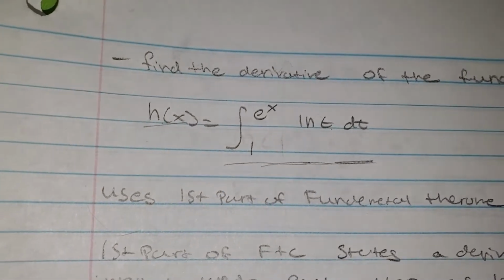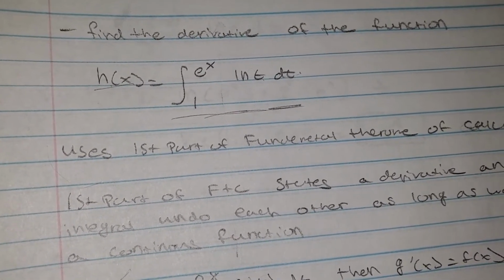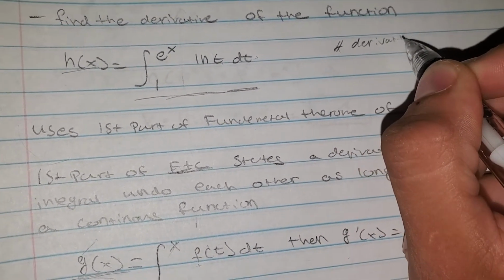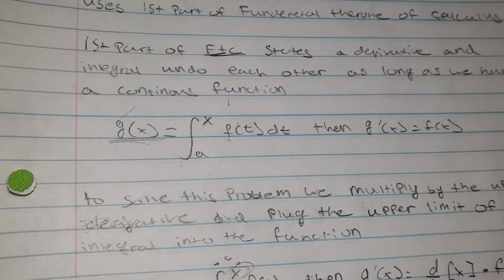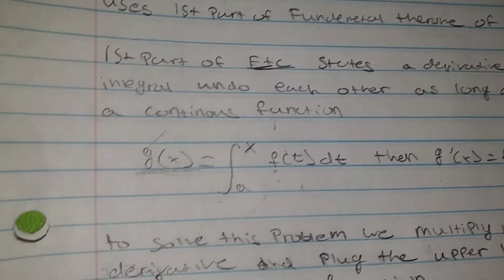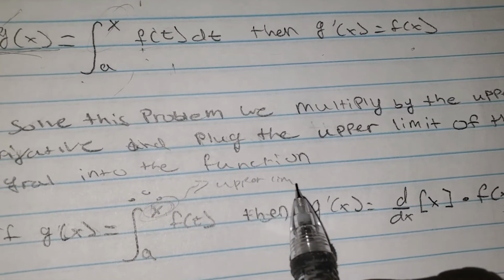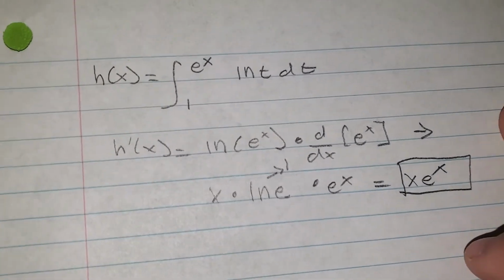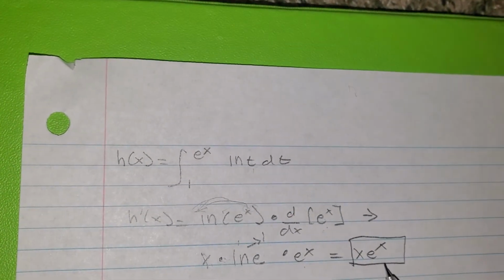Eplaining Fundemental Theorem of Calculus Pt 1With Worked Example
Hey guys welcome back to the channel. In this video we cover what the first part of fundamental theroem of calculus states, what it means and how we use it when we work out problems.